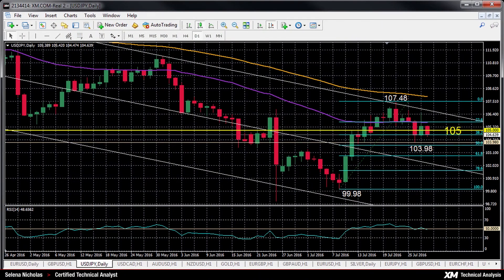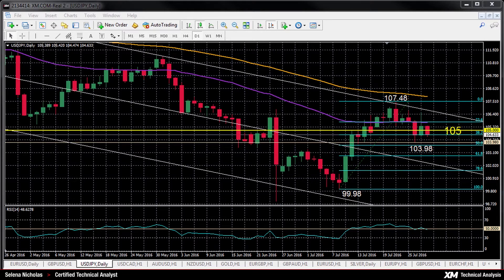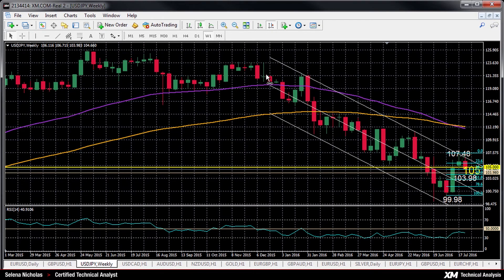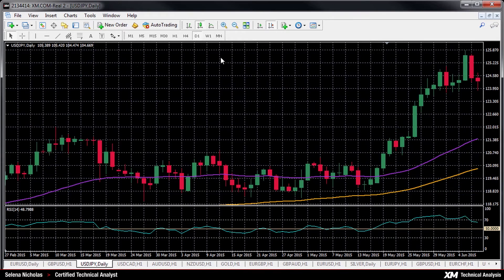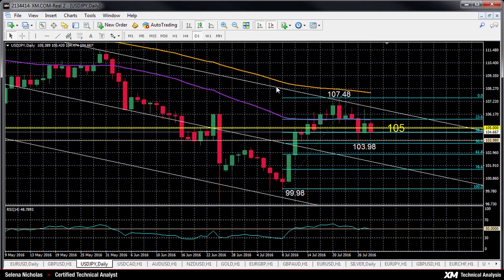Technical Analysis - 28/07/2016 - USDJPY falls below key support of 105 yen